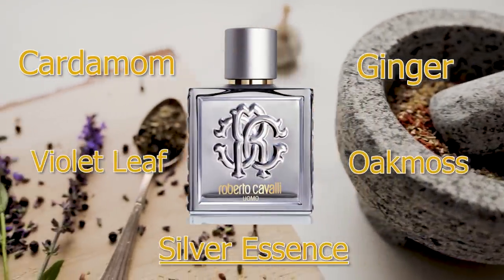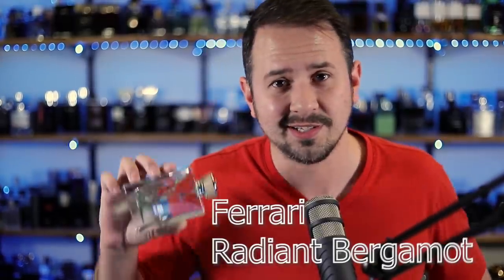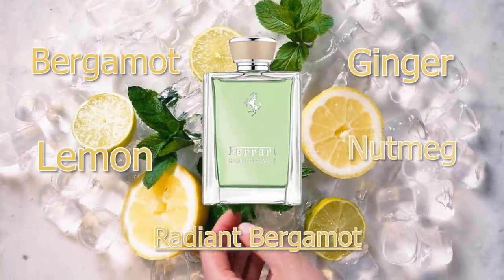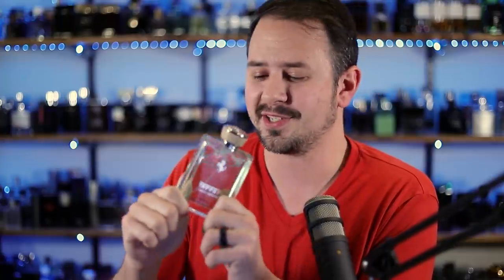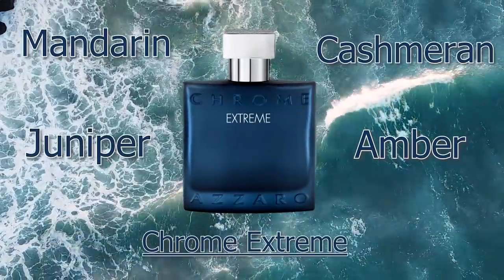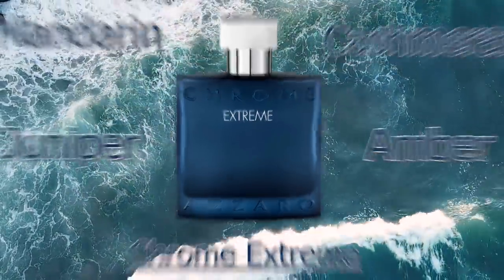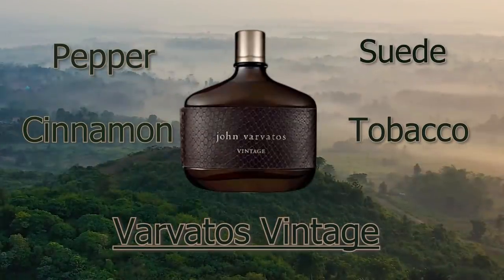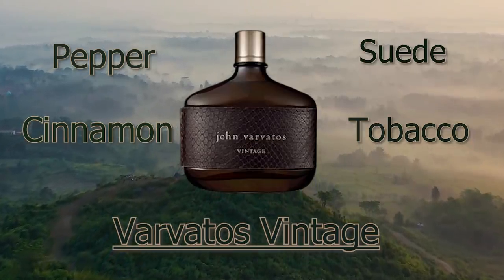7 BEST VALUE Cheap Fragrance Buys You Can Make Today - Most Complimented Fragrances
Hey friends,  today I've got some high quality cheap fragrances including scents from Ferrari, Azzaro and more.